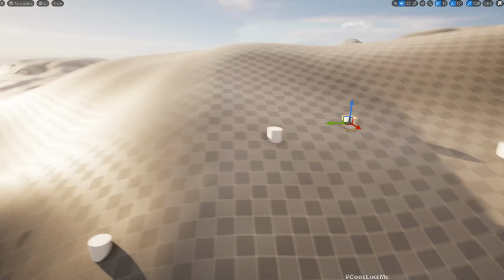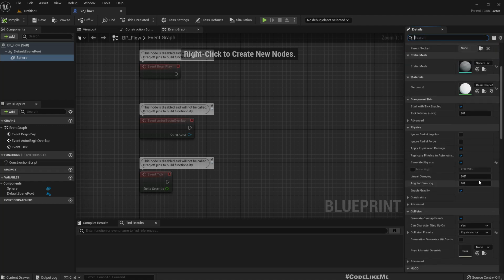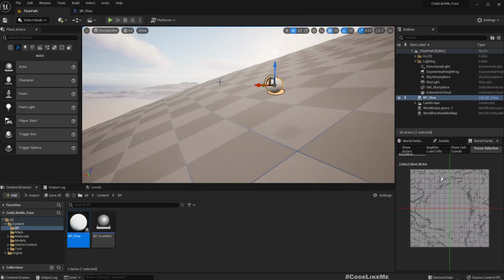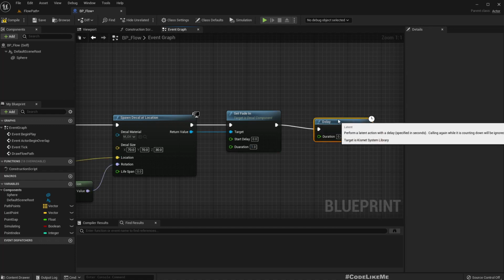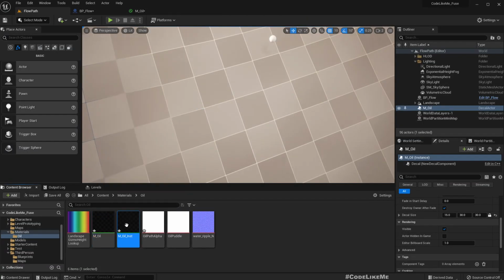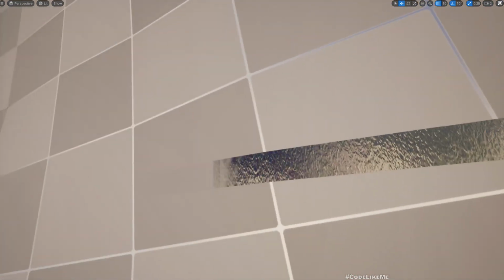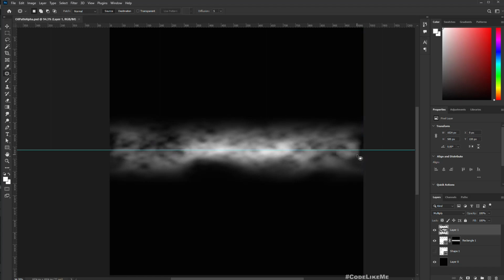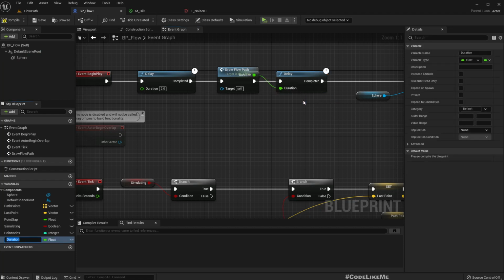Unreal Engine 5 - Simple Fluid Flow Simulation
Today I am going to implement a simple Fluid flow simulation system in unreal engine 5. Here, According to the slope of the ground, fluid flow direction will be decided dynamically. We will work on both path simulation and the material that renders the oil flow.